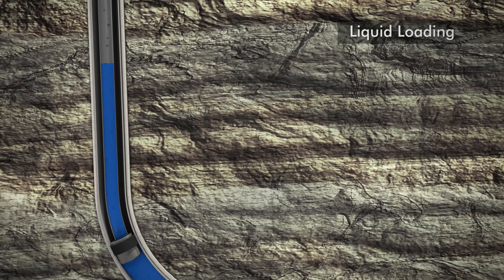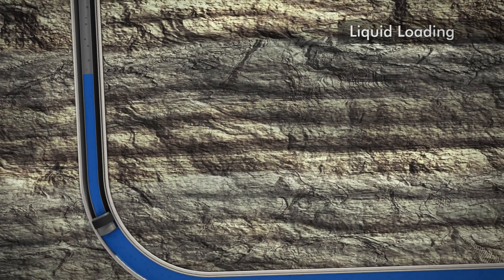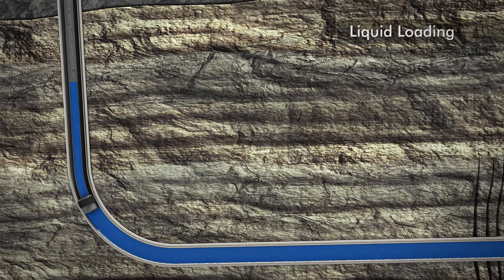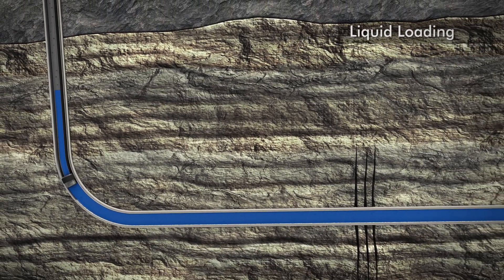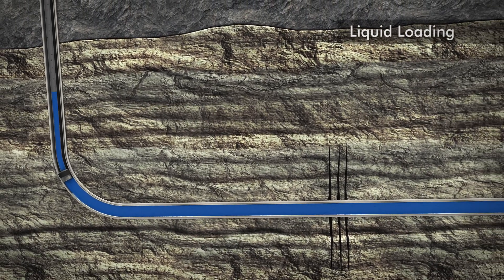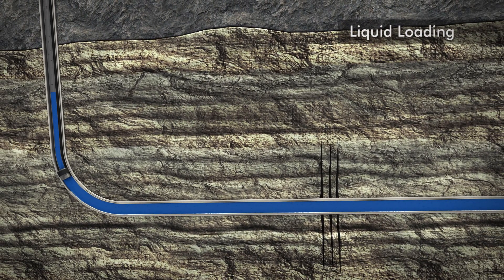Production Challenges - Liquid Loading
Liquid loading in gas wells is the accumulation of liquids (water or condensate or both) in the wellbore. When the weight of a liquid droplet due to gravity overcomes the drag exerted by the rising gas in a column, liquid falls back and tends to accumulate at the bottom of the well. It occurs in vertical or deviated wells during production from natural gas reservoirs as a consequence of condensation and coalescence of liquids from gas streams. This is common in both offshore and onshore production systems. Engineers are often tasked to identify and correct this type of production problem through operational changes (e.g. reducing wellhead pressure). Similarly, based on field experience, engineers can plan the well completion in advance and/or select tubing size to address expected liquid loading issues.